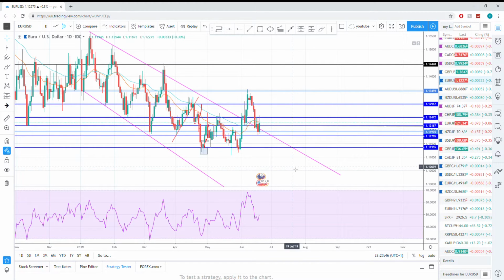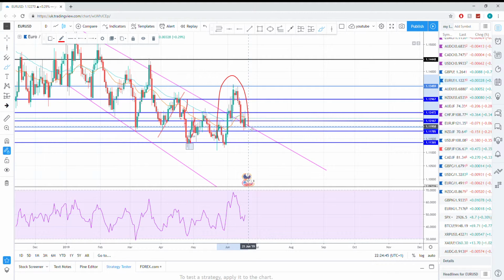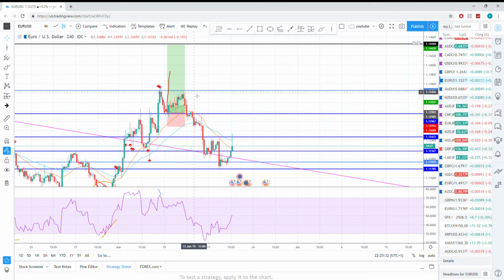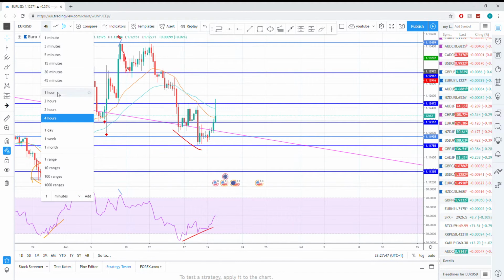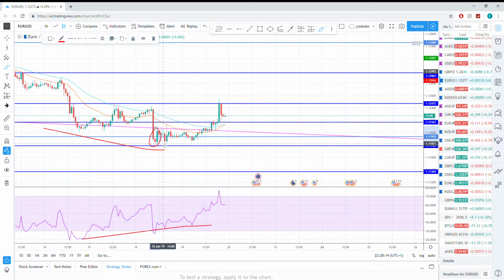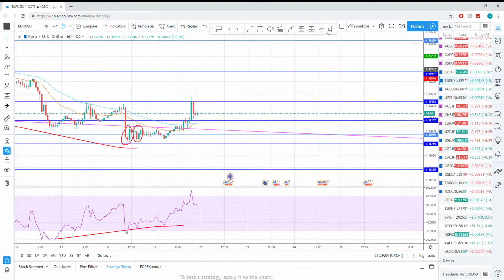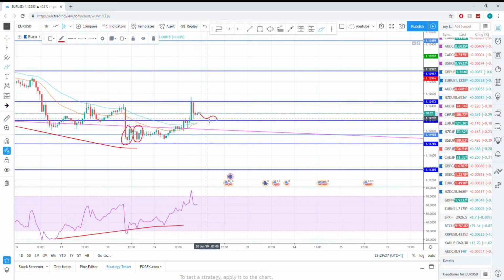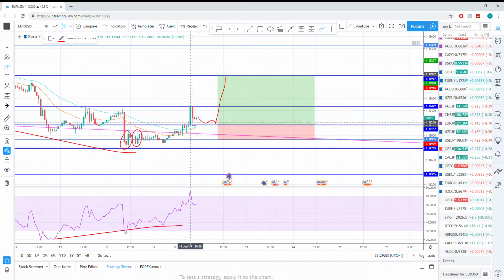EURUSD WEEKLY ANALYSIS 17TH - 21ST JUNE 2019